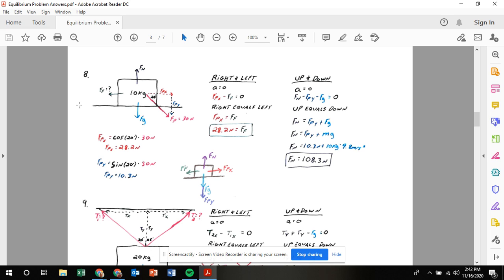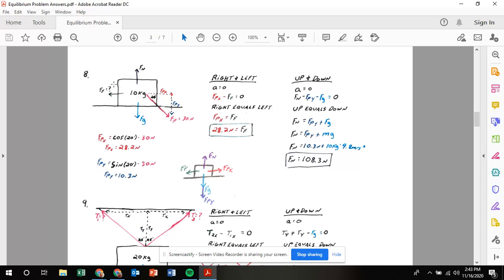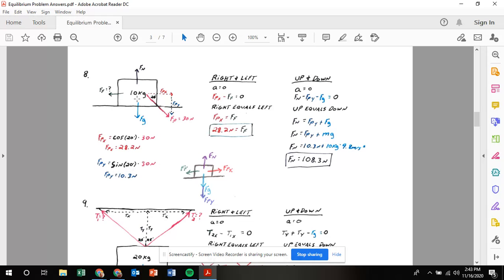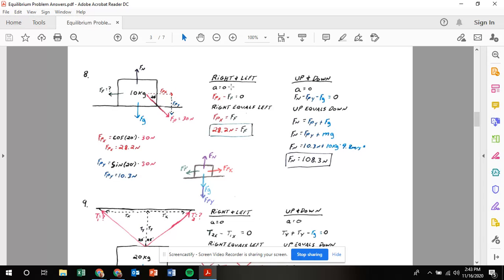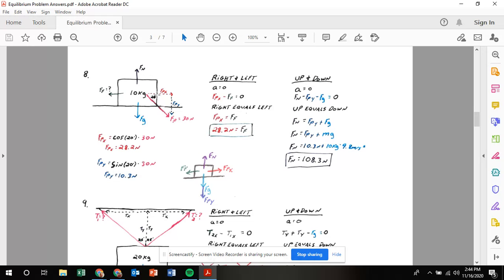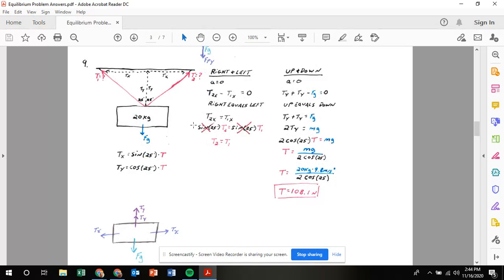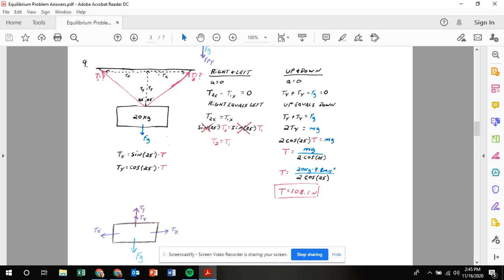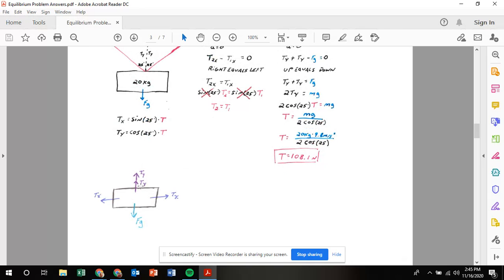Equilibrium Review Solutions 8&9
This video describes how to solve problems 8 & 9 on the Equilibrium Review Packet in physics.